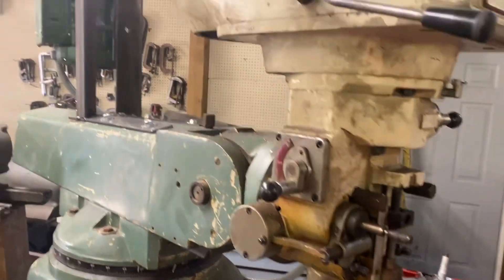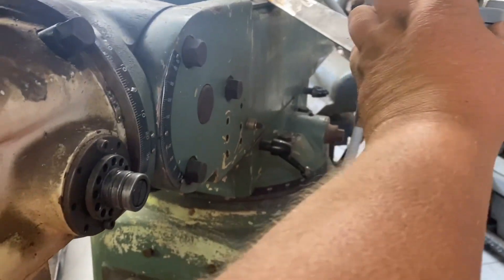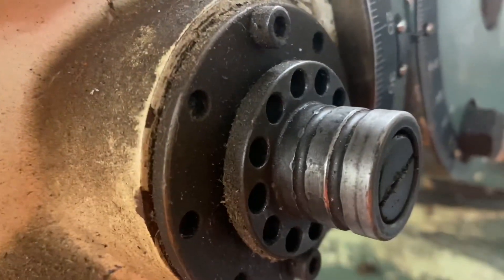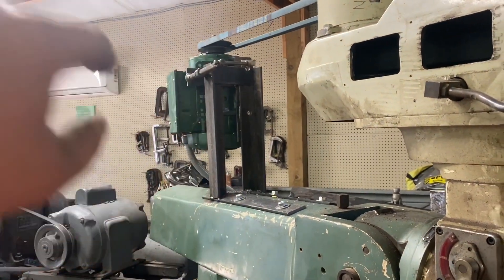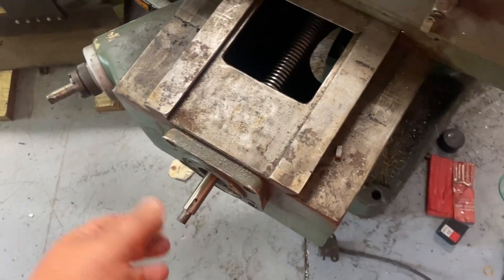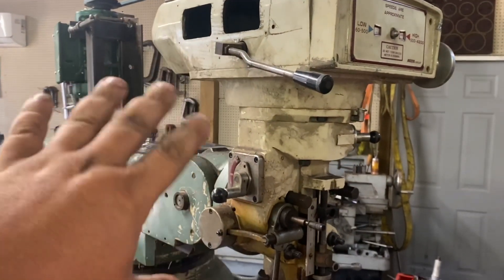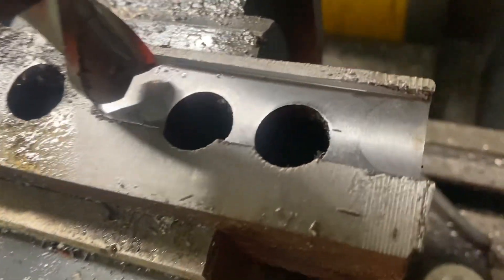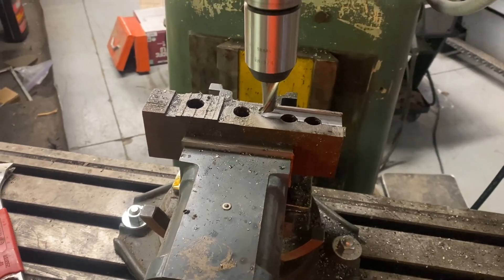First running and cuts with the kent/jet/acer vertical milling machine